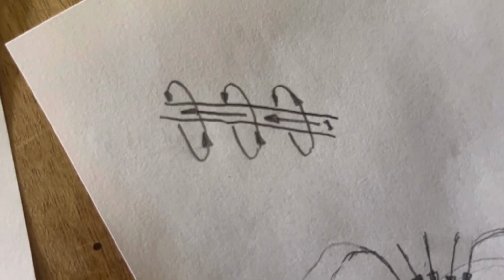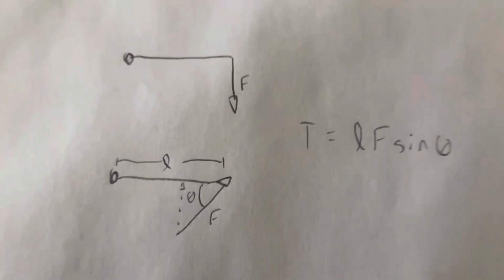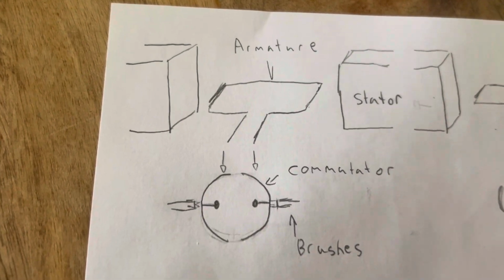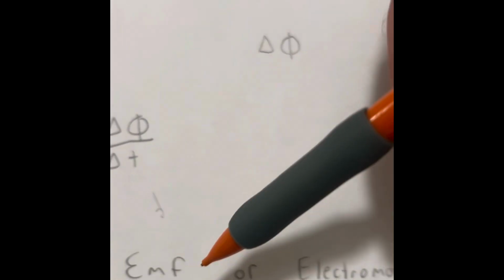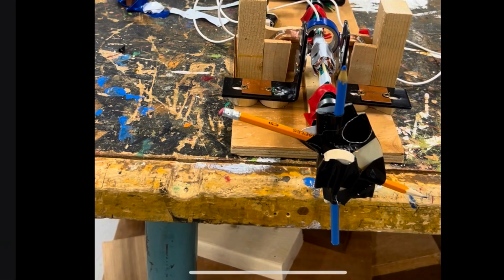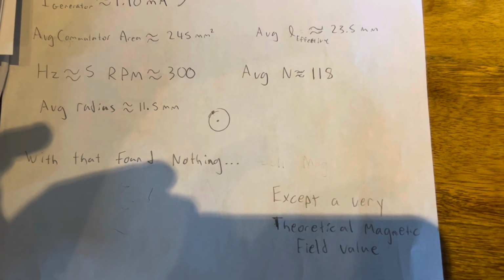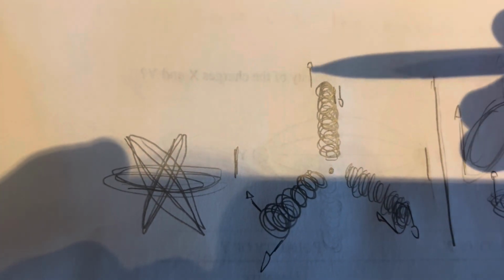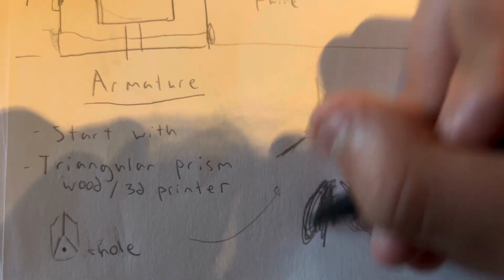July 5, 2024